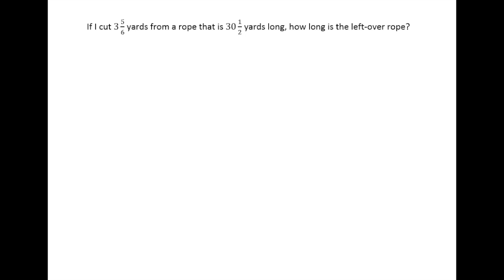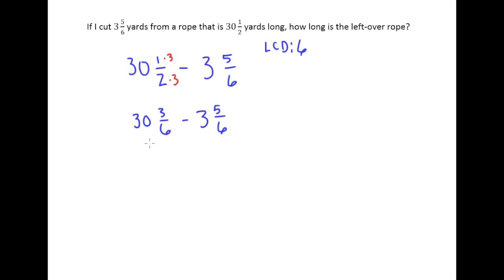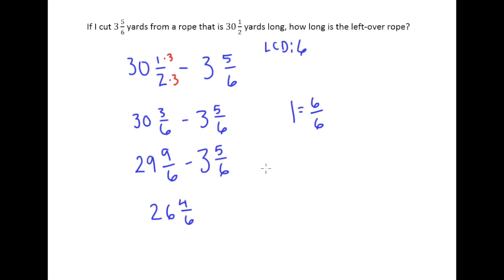3.5e Applications of Subtracting Fractions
Applications of Subtracting Fractions